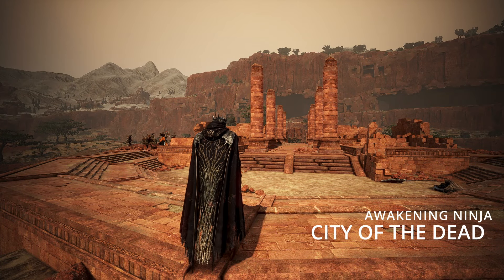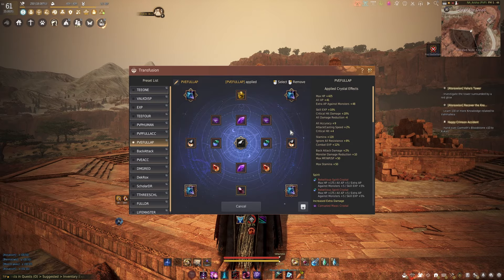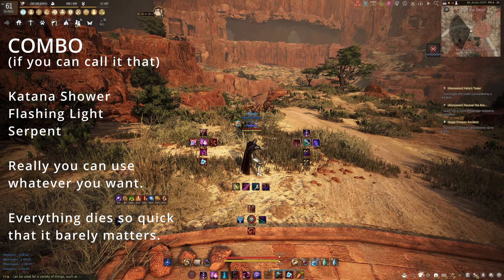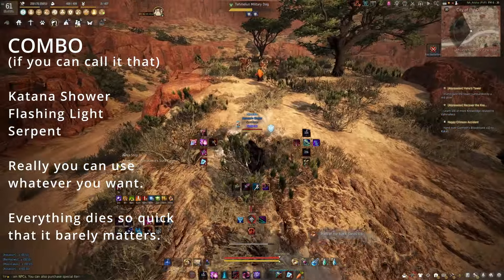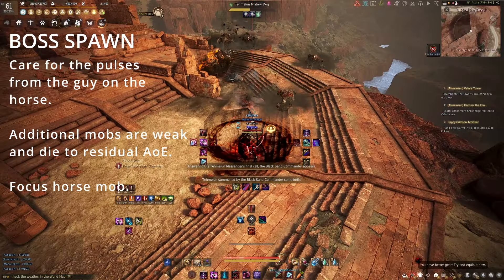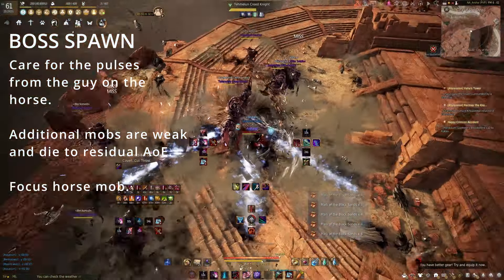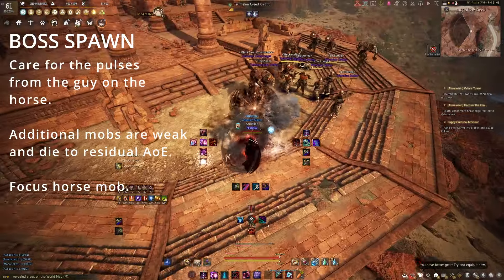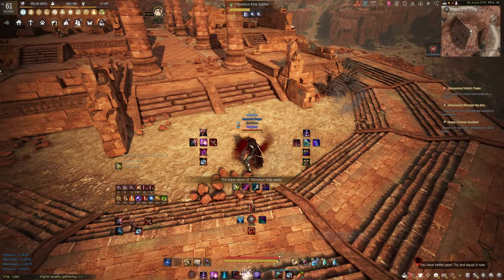UNLEASH THE NINJA: Awakening City Of The Dead Guide (Quick NO BS)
City Of The Dead Awakening Ninja Guide.
COMBO
Not really a combo

Just use down attacks:
Katana Shower
Flashing Light
Serpent
Drastic Measure

You probably wont even need all 4.

CC for the Little mob:
Shuriken Throw
Blade Spin
Murderous Intent
Shadow Slash
Katana Shower

Just use anything with a CC

Enjoy my quick, no bullshit short form guides.